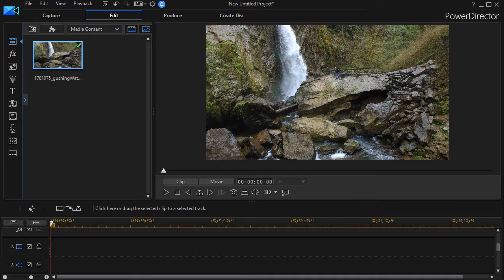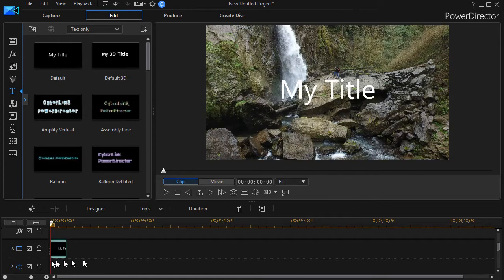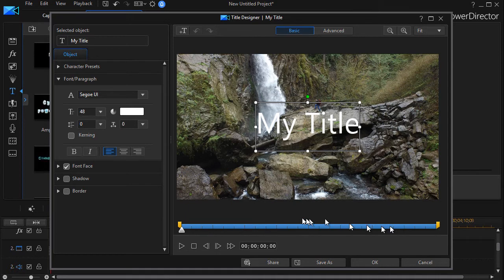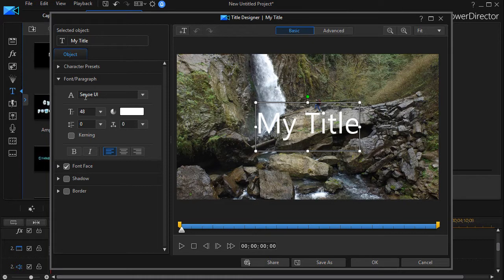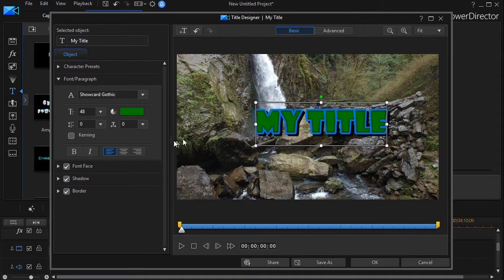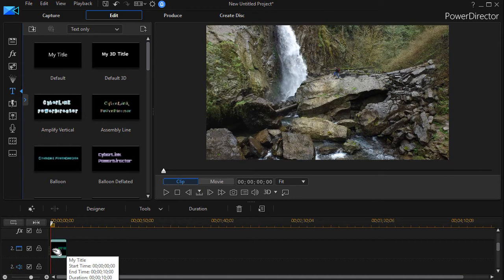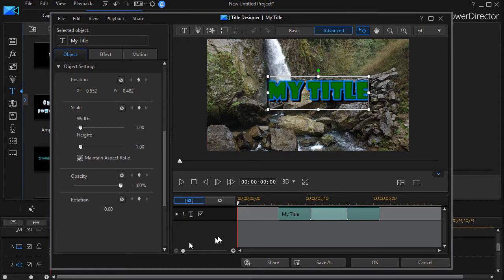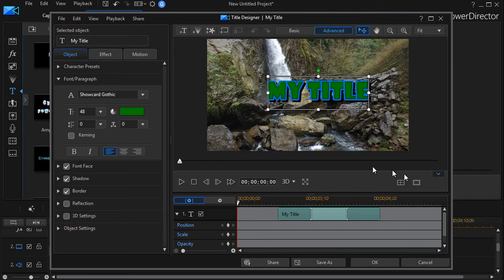PowerDirector 16 - Using the two Title Designer menu options